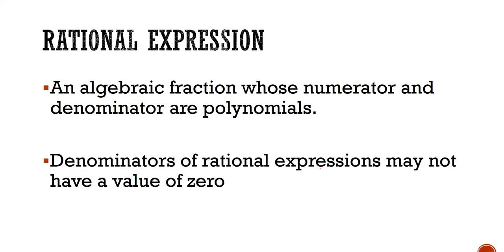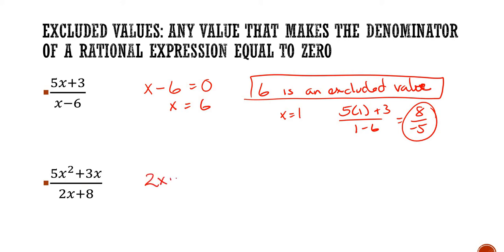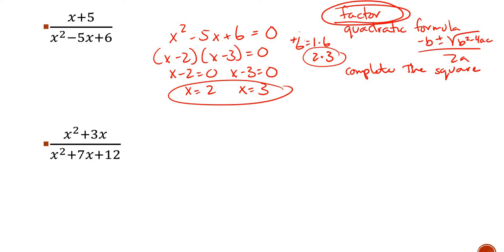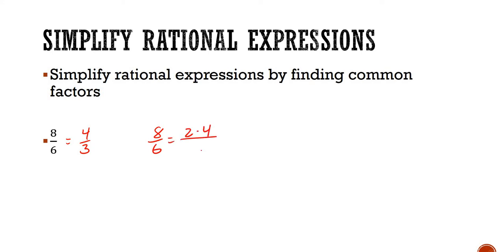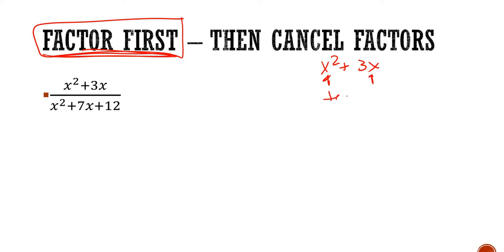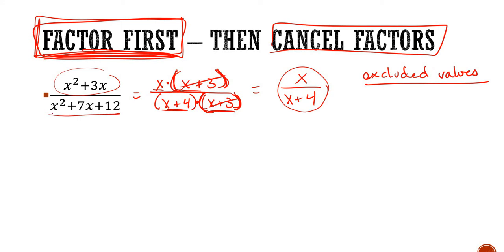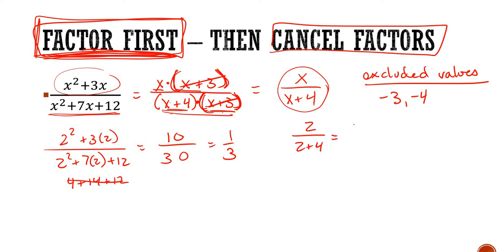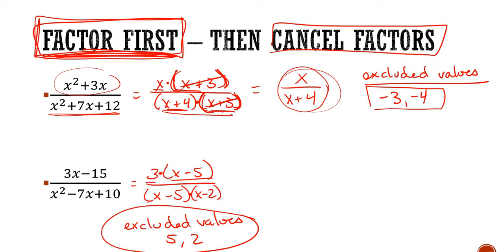Algebra Sec 12.2